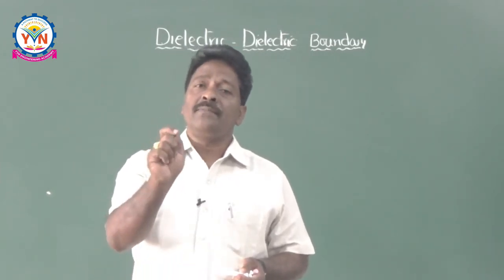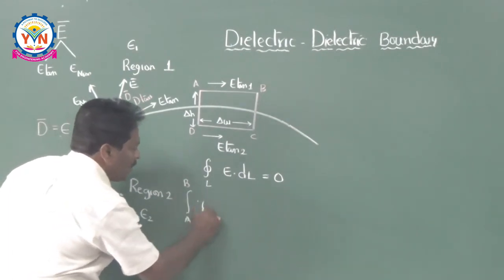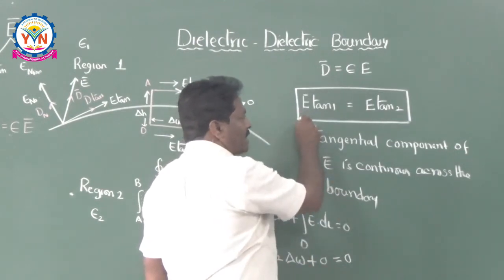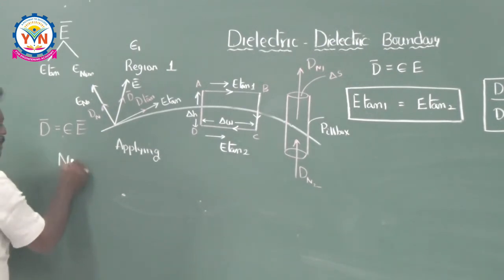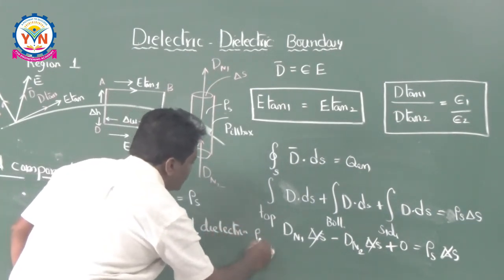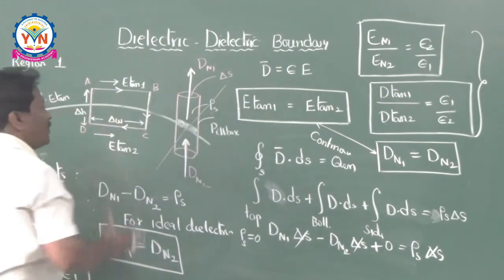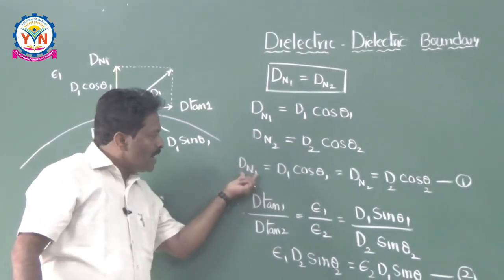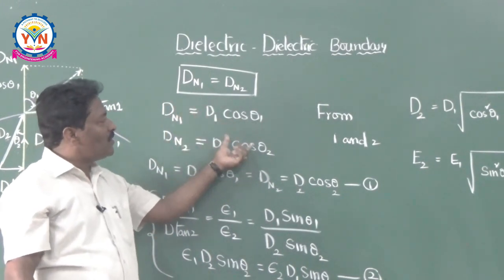Dielectric to Dielectric boundary conditions